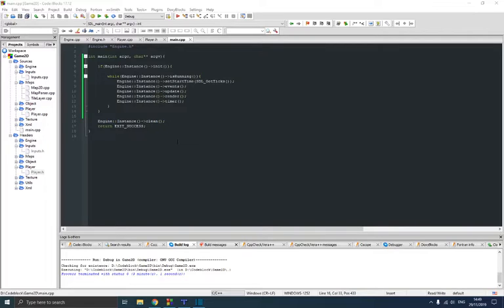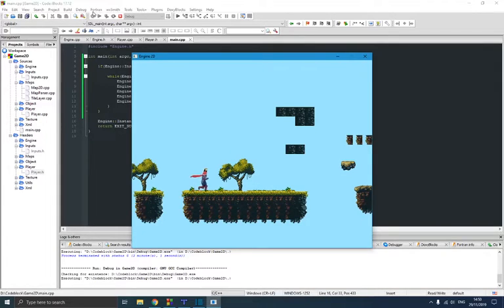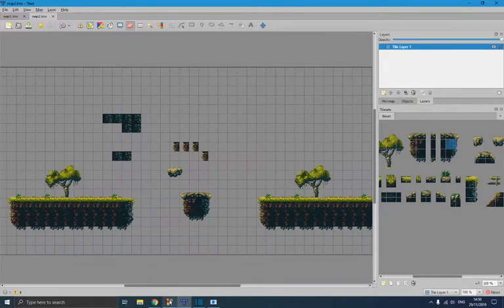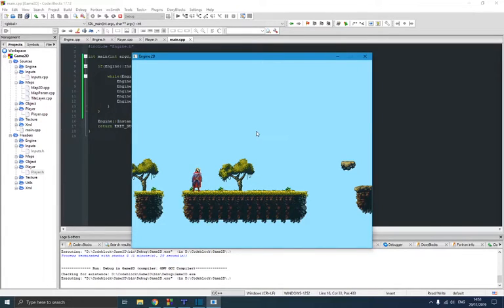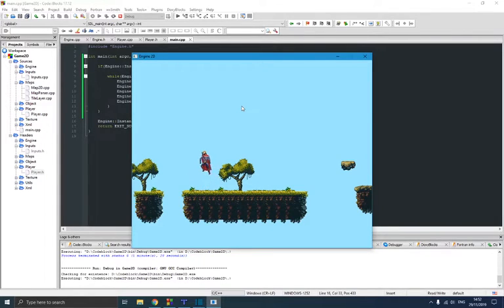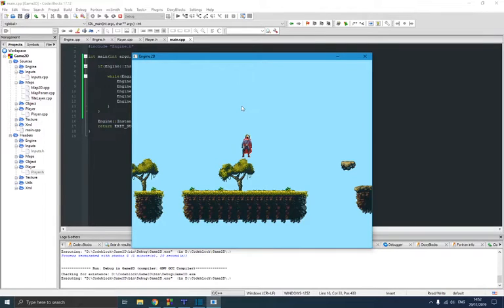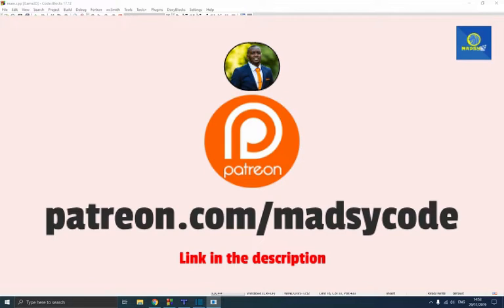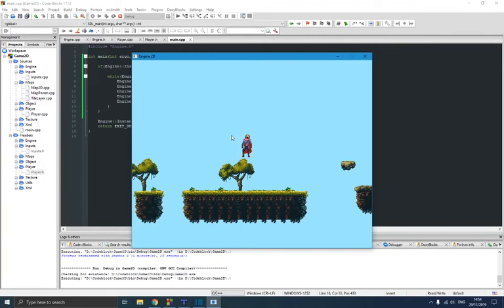Let's Build C++ SDL2 Game Engine from Scratch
It allways a pleasure to share the least i know with you!!
but in this special video, I just want to introduise you to my new Project!
I decided to build a 2D Game Engine in C++ using the SDL library and this from scratch. so I read some books watch a lot of videos and i tought to my self I am going to make this and what I show you here is the current State of the project.

I am also planning to put this in a video series for guys so you can also learn from my experience.